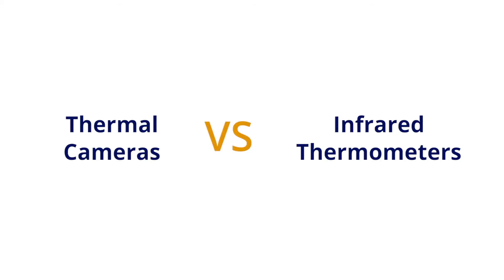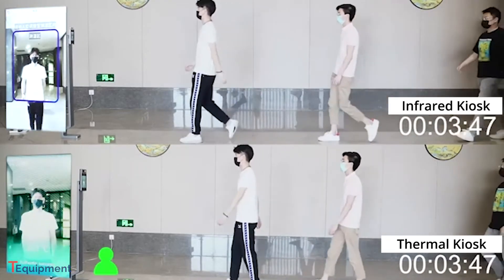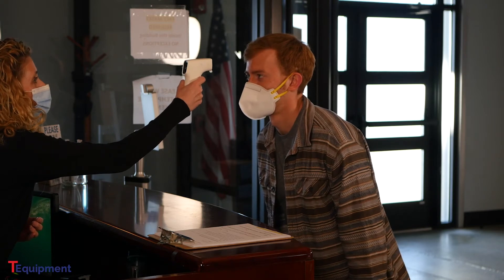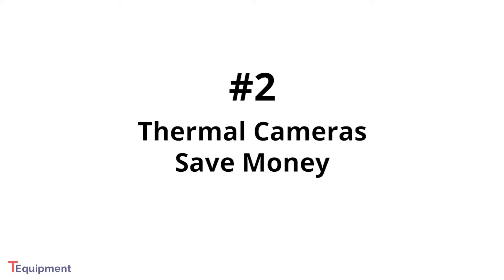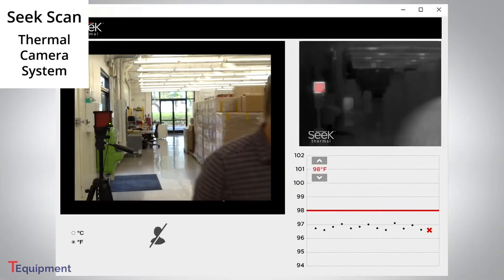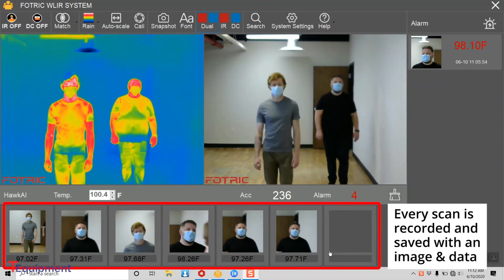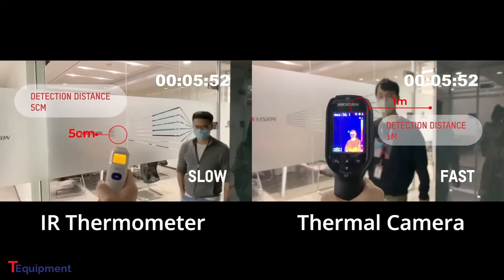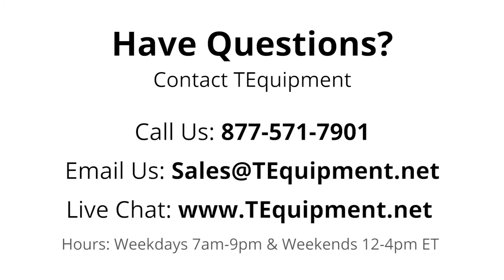Thermal Camera vs IR Thermometer for Temperature Screening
Non-contact infrared thermometers are some of the most common tools for temperature screening – they are affordable and simple tools. However, thermal cameras offer a lot of advantages over IR thermometers for temperature screening applications. They offer much faster screening, a long-term cost savings, automatic documentation of results, and less errors due to misuse.

Thermal cameras will save you time compared to IR thermometers. They’re much better suited to rapid screening in places like schools and large businesses where you need to screen lots of people at once. Thermal camera systems allow operators to screen over a dozen subjects in just seconds. On the other hand, handheld IR thermometers or IR kiosk systems force people to stop for screening and often result in long screening lines.

Despite the fact that most thermal cameras are more expensive than IR thermometers, you’ll find that thermal cameras will actually save you money in the long run. Using non-contact infrared thermometers requires significantly more staff members to run the screening station, which is an additional cost for the business or school. Thermal cameras are much simpler to use and only require one employee to run the screening station.

Thermal cameras will also help you avoid bottlenecks and long lines at your screening station. Most thermal camera systems can read temperature almost instantly, so there’s no waiting to take a reading. Thermal cameras will make your screening lines move much faster. That means you can keep people moving and prevent large crowds from building up, a crucial thing in the time of a pandemic.

Most thermal cameras automatically document results so you have a record of all persons you have screened. For businesses, this is crucial in the event that someone becomes sick. Having well-documented records means that your business is protected – you can easily search your results to find specific screening records with date, time, and temperature reading. That way you can prove that a person was screened and showed a normal or elevated temperature.

Finally, thermal cameras also help prevent measurement errors due to misuse. With infrared thermometers, operator errors can easily skew your readings – these tools must be held perfectly perpendicular to the subject’s forehead at a specific distance, usually around six inches from the subject. If the angle and distance are wrong, your readings will be wrong too.

Thermal camera systems are much easier to use. They have much longer screening ranges, typically from three to five feet. That means you can get accurate scans within a much wider range, and you don’t need to stress about how you hold the camera. You can even mount it in a fixed location and have subjects approach at a specific point.

Song: Summer